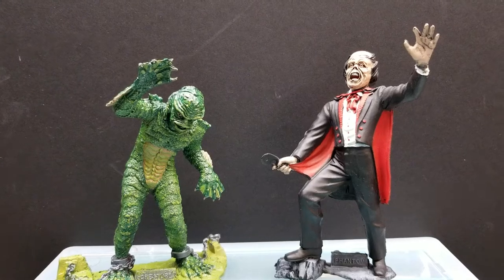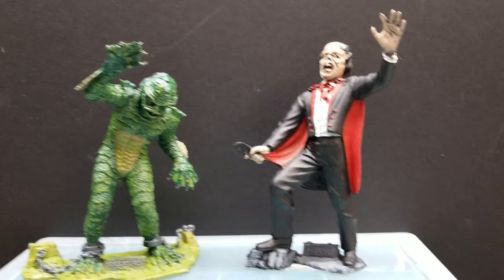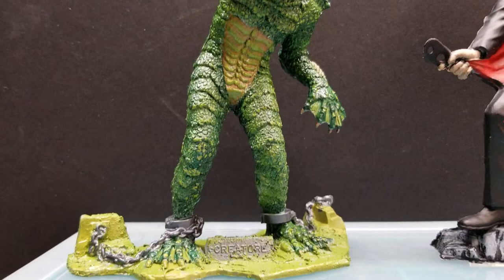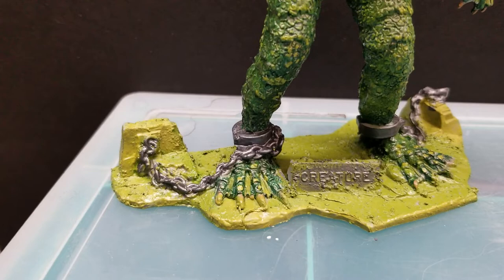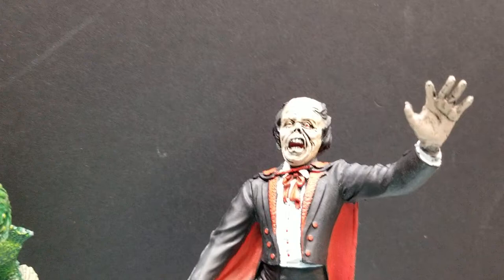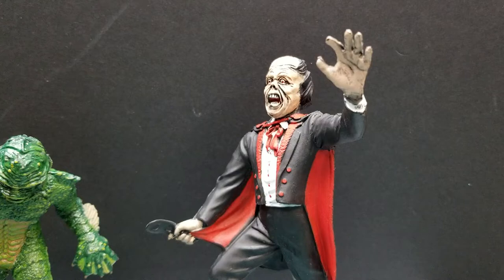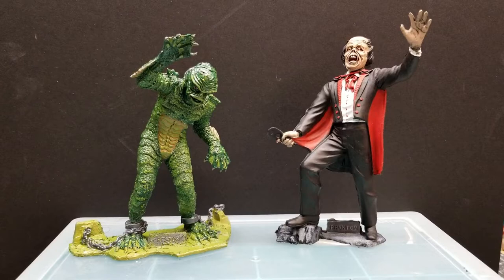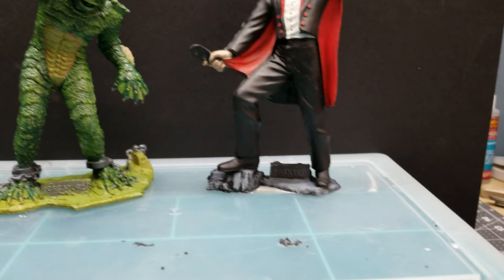When you lack inspiration just sit down and paint!!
Painting my marx universal monsters creature and phantom